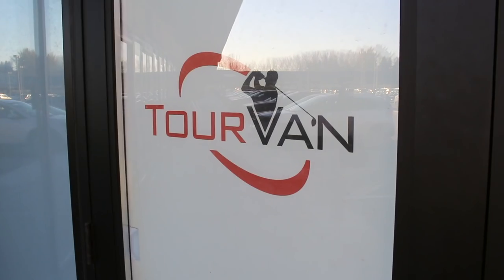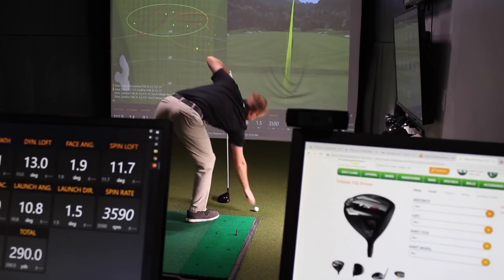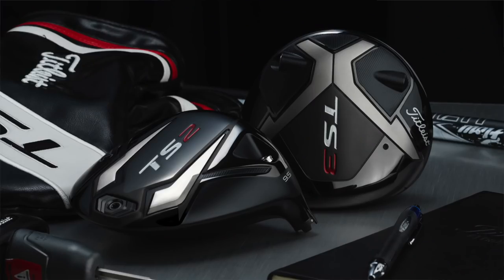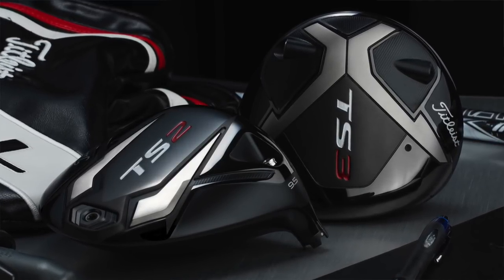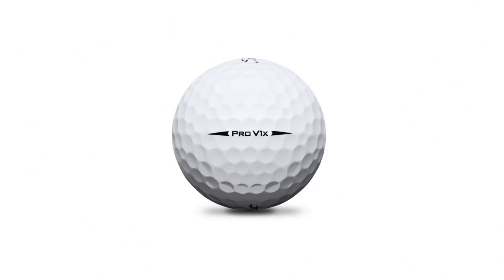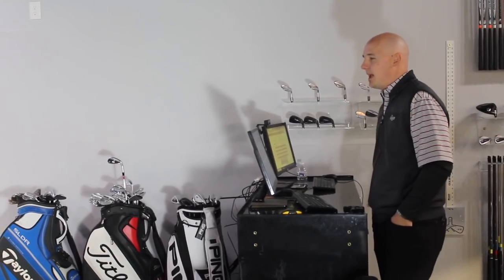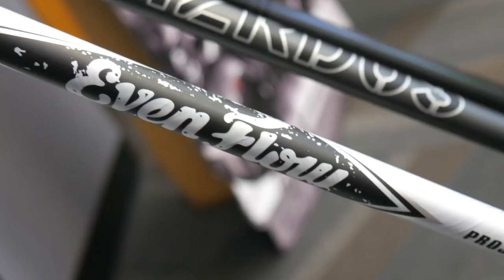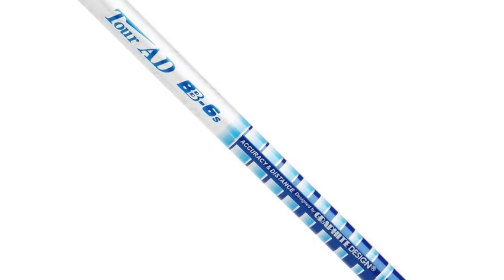Titleist TS2 vs. TS3 Driver Trackman Testing and Comparison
2nd Swing master fitters James Tracy and Thomas Campbell conduct Titleist TS2 vs. TS3 Driver Trackman Testing and compare how each head stacks up in an apples to apples test. If you’re considering one of these two drivers this exclusive video will offer some valuable insight into each.

For more information about the Titleist TS drivers, as well as other Titleist golf clubs,